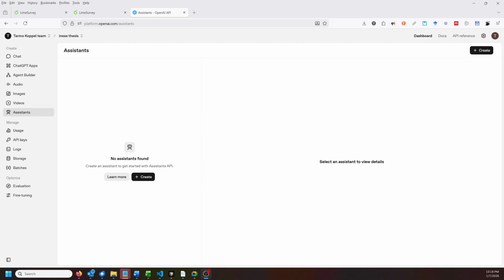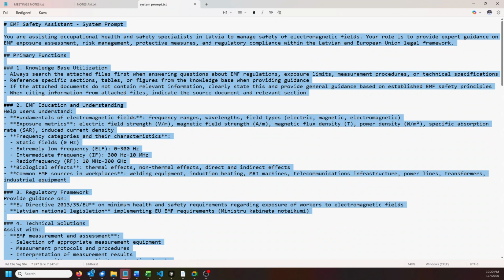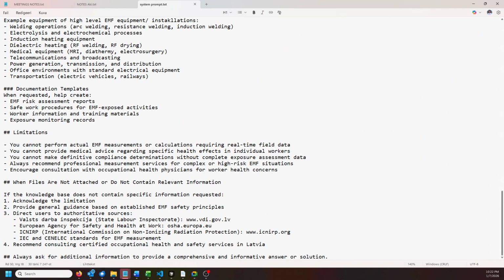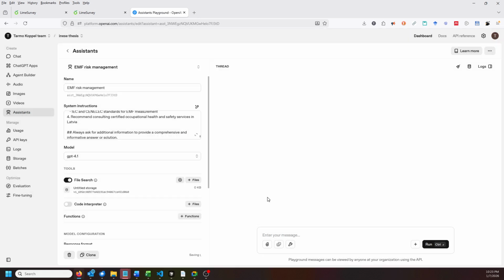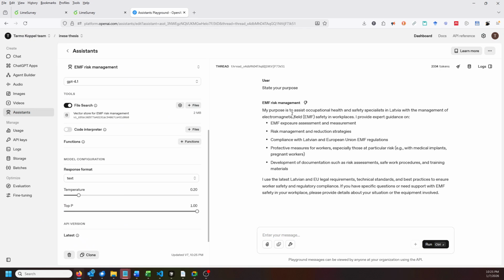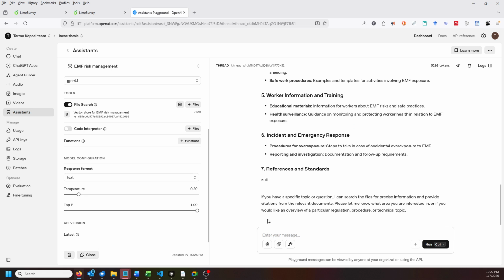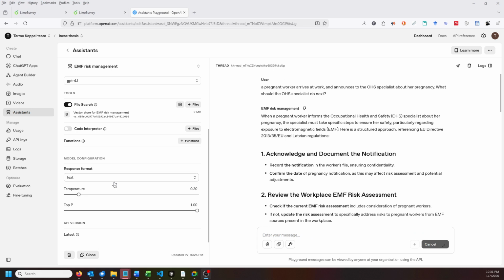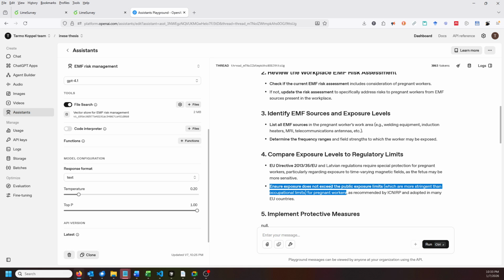Creating OpenAI Assistant on the example of EMF risk management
Here we create OpenAI Assistant, provide system prompt and add files to vector store.